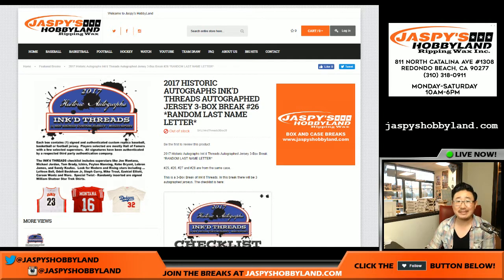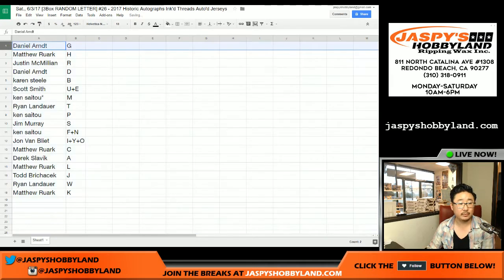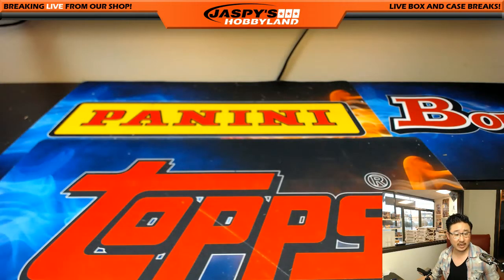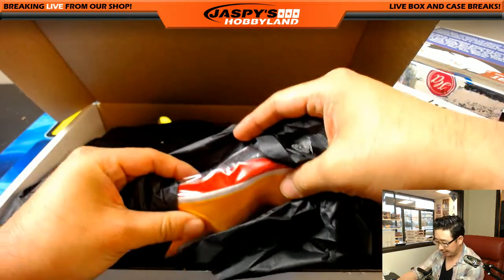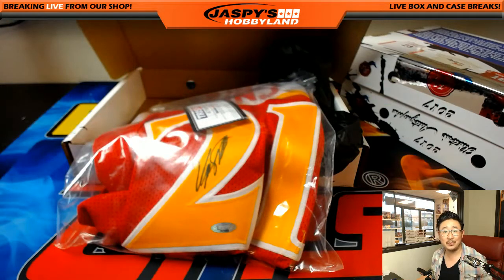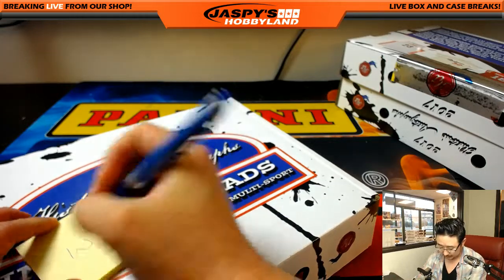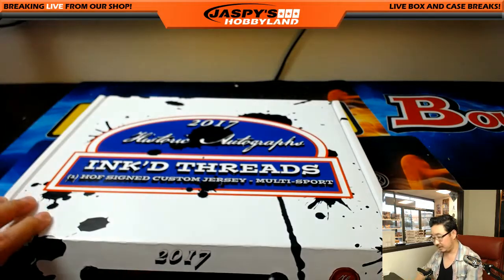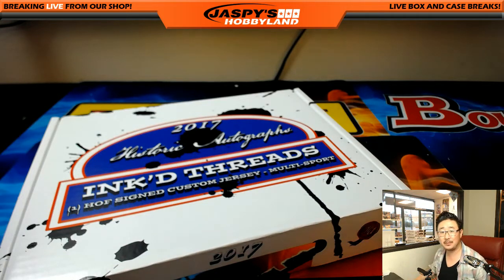Sat., 6/3/17 [3Box RANDOM LETTER] #26 - 2017 Historic Autographs Ink'd Threads Auto'd Jerseys